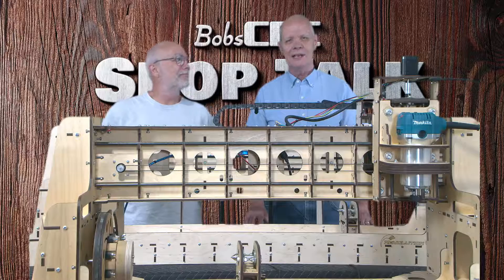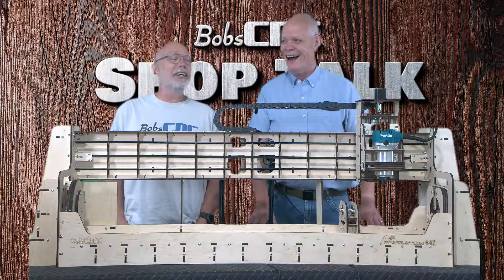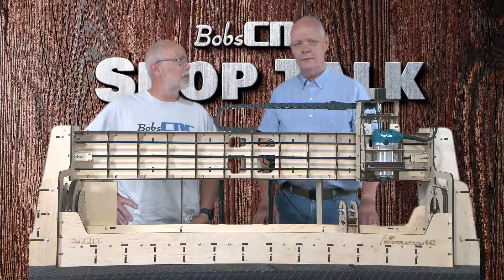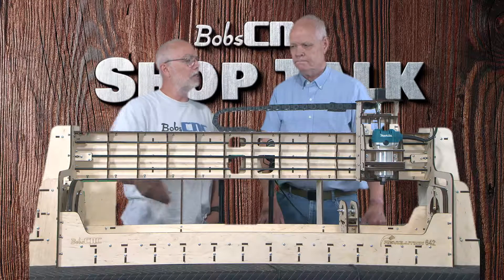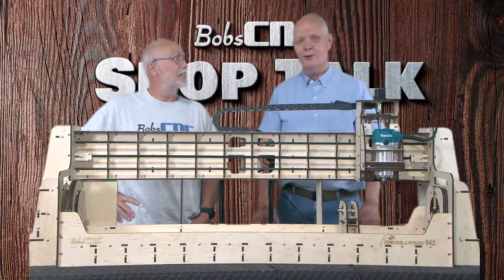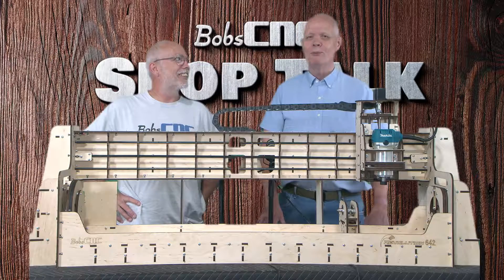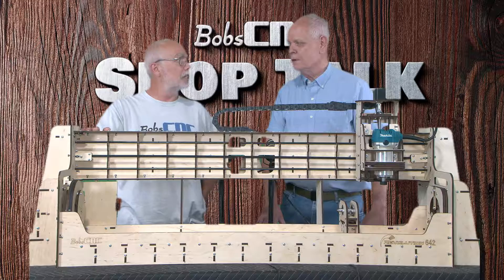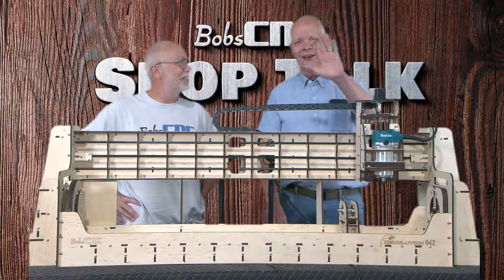Introducting the New Revolution 642 Rotary Axis CNC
Introducing the Revolution 642

Create project up to 6" in diameter and 42" in length ;

Includes 'Pass Through'